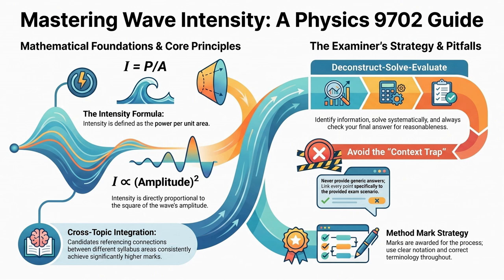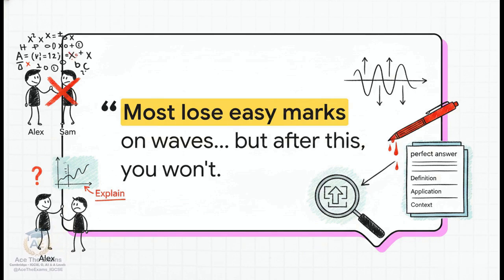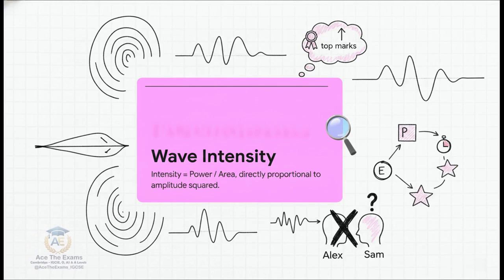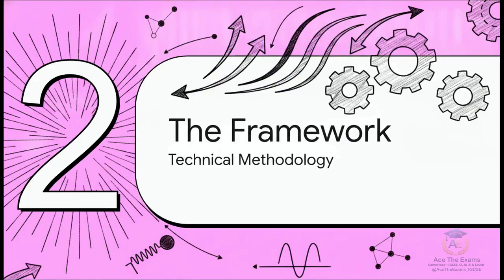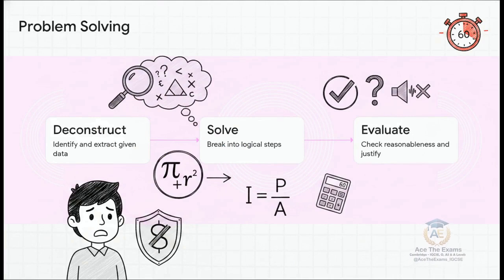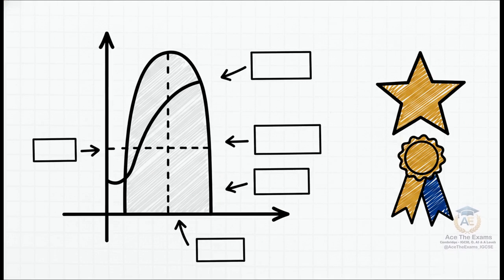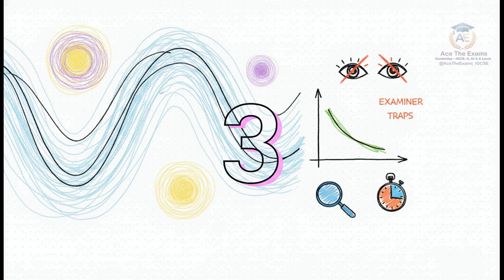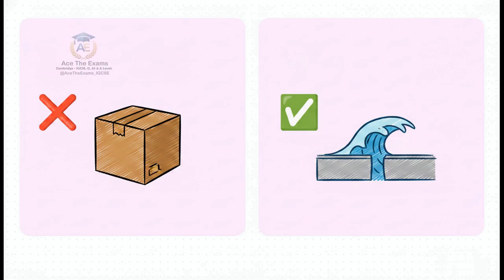Progressive waves intensity equals power area - Physics 9702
Welcome to Ace The Exams! This lesson covers Progressive waves intensity equals power area - Physics 9702.